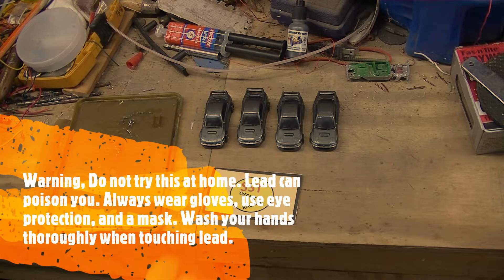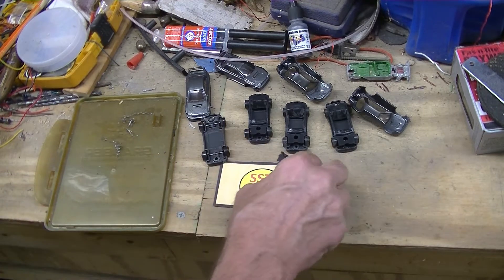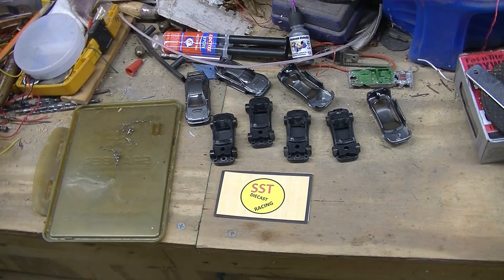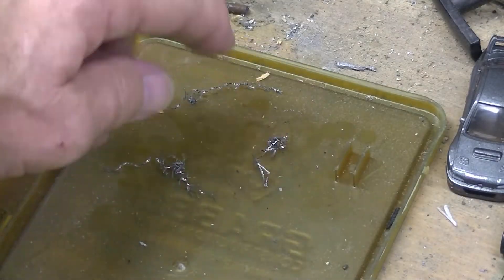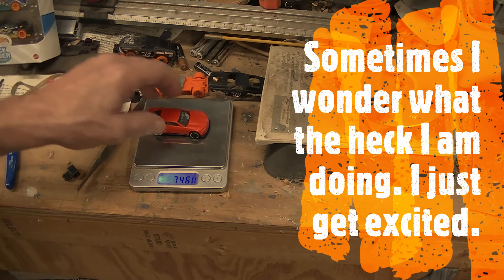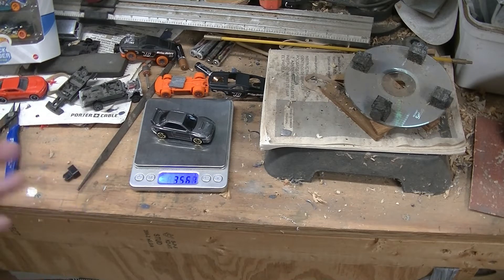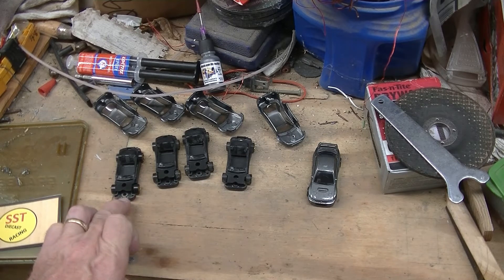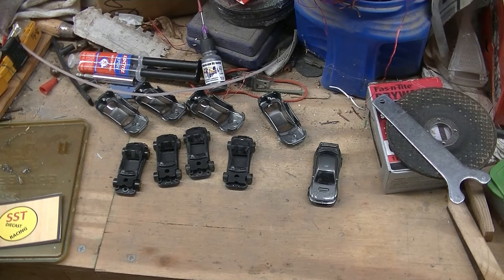Same cars, different weights, pt 2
Hot Wheels, Weights, testing, just wanted to share hoe different tracks handle different weights for cars.